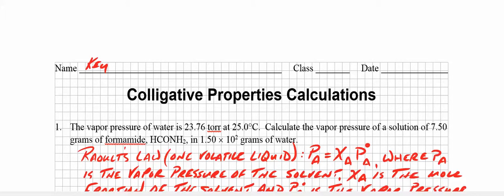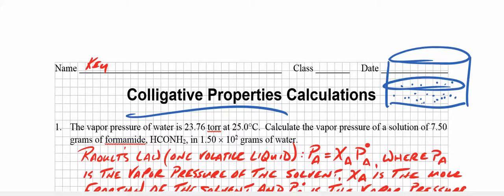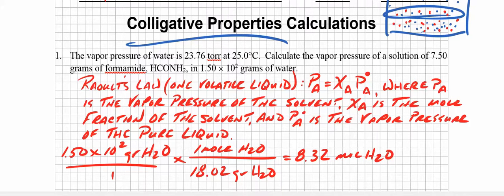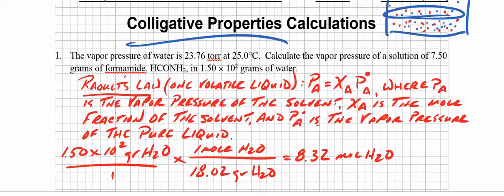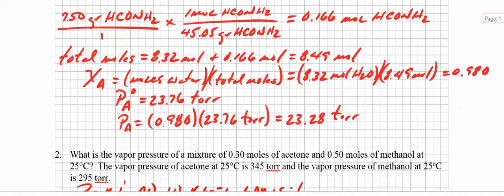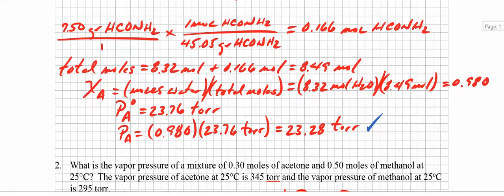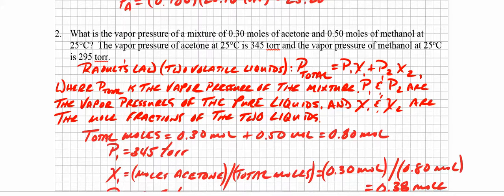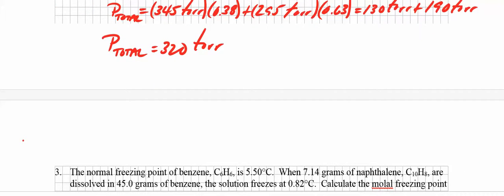Colligative Properties Calculations Part I